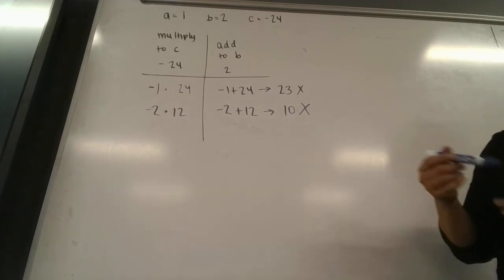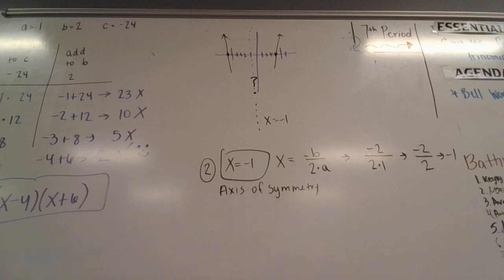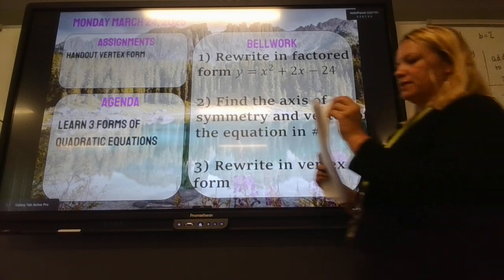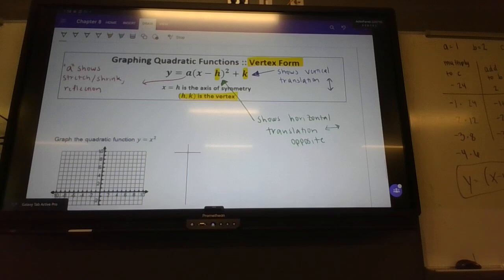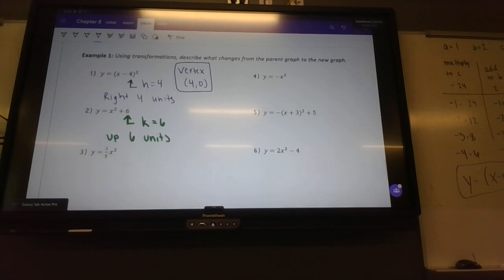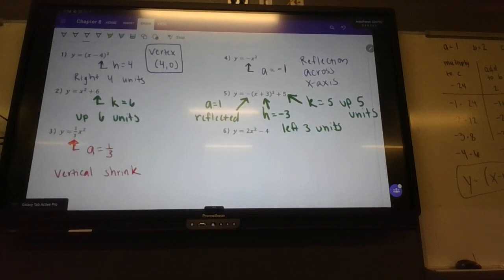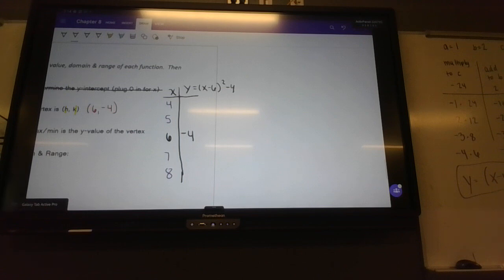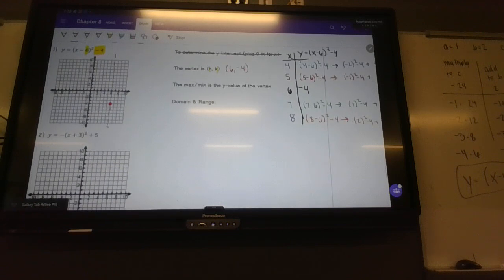Tuesday PAM 3 Part 1